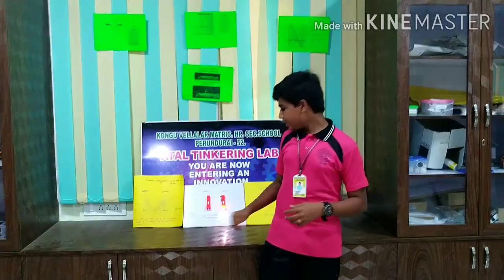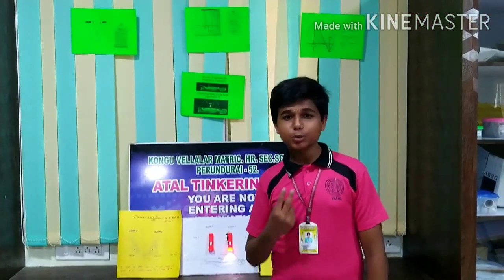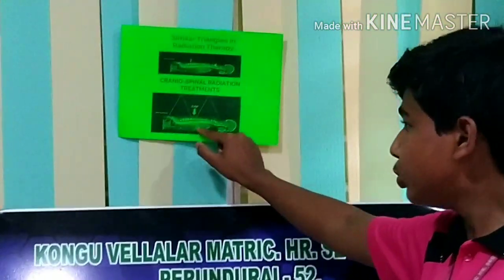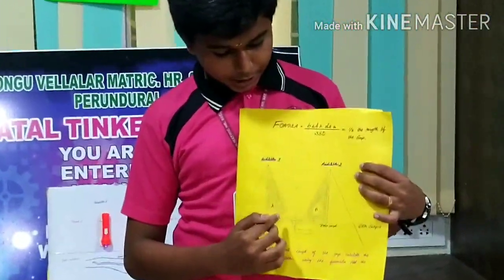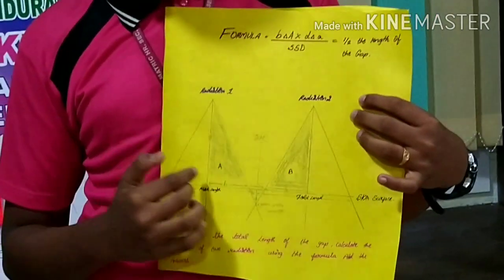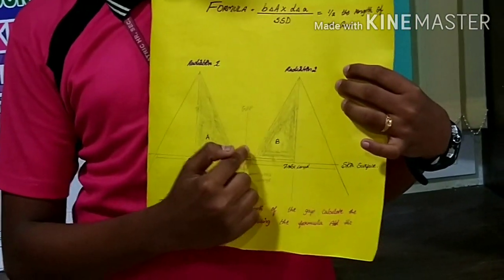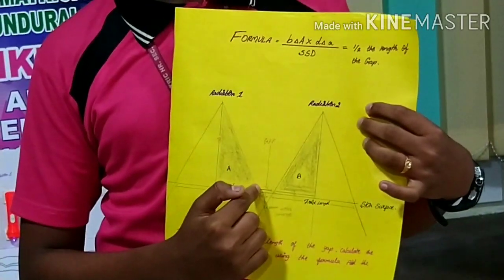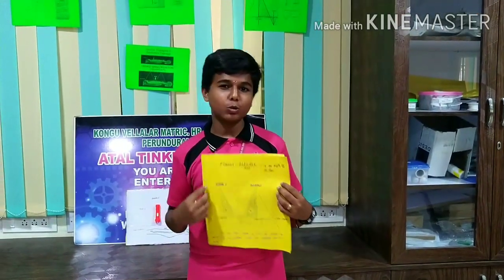USE OF SIMILAR TRIANGLES IN RADIATION THERAPY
hi friends in this video i have told a way to adjust the two radiation systems by a formula which is used for cancer treatment